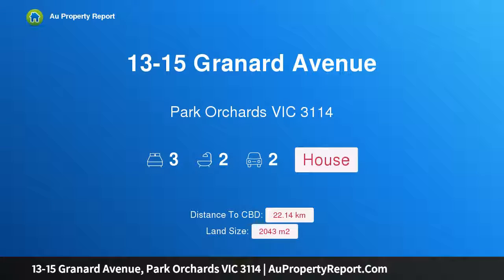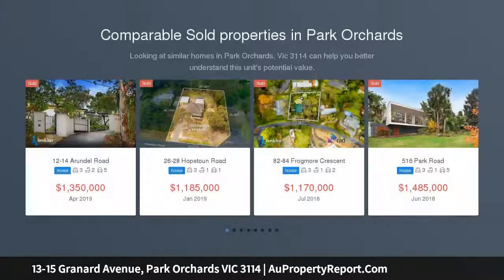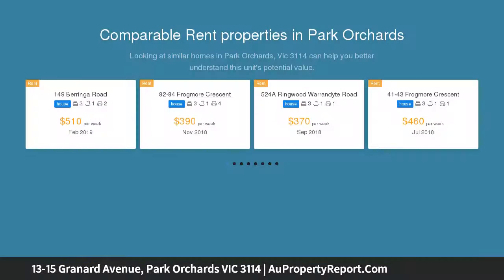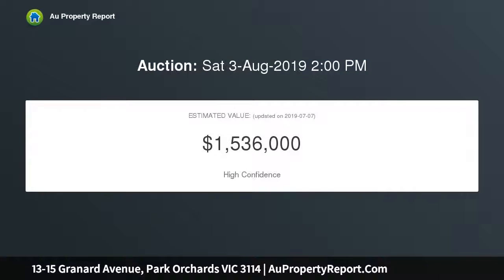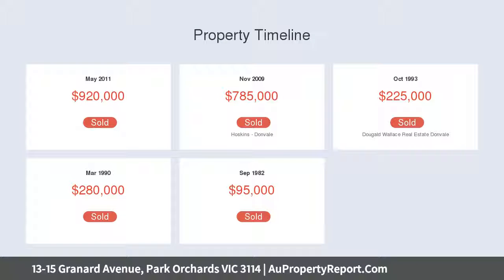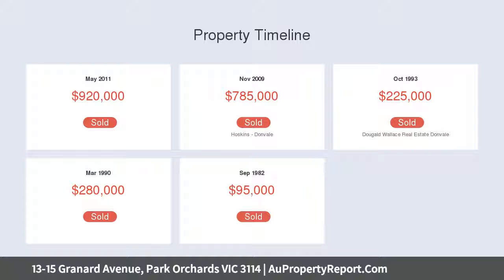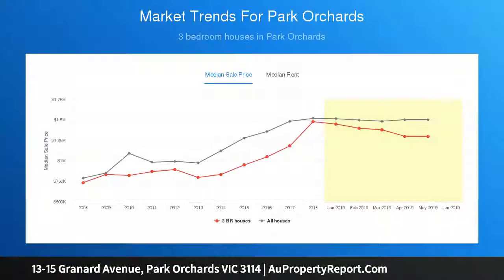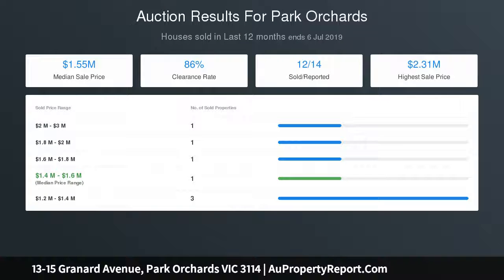13-15 Granard Avenue, Park Orchards VIC 3114 | AuPropertyReport.Com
13-15 Granard Avenue, Park Orchards VIC 3114
Property Type: house
Bedrooms: 3
Bathrooms: 3
Car Space: 2
Spacious, sunlit and superbly located